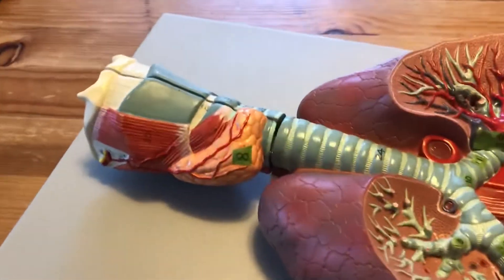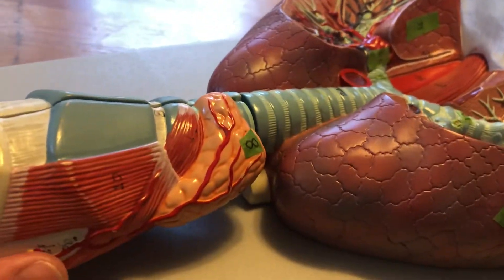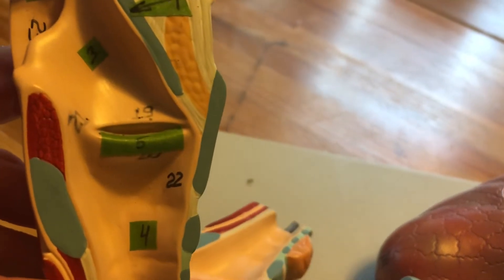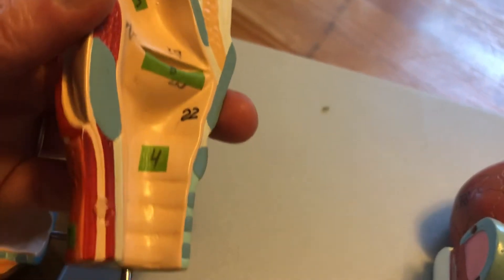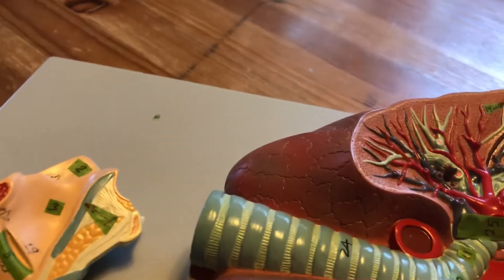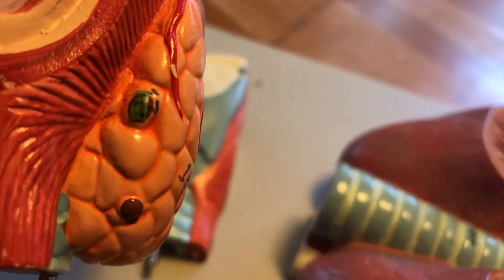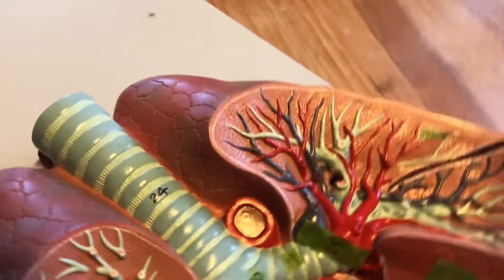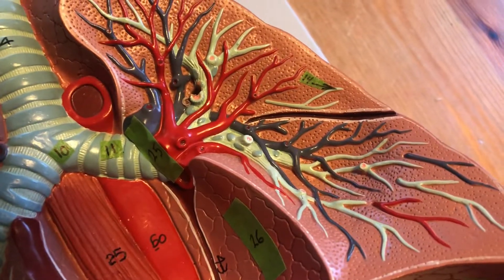Respiratory Companion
A & P Two Companion for Respiratory Model Survey